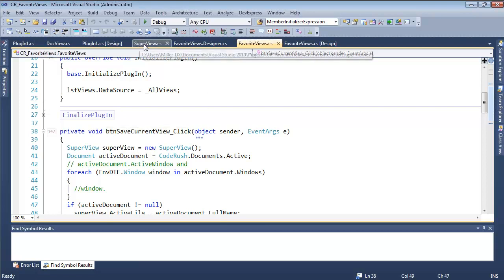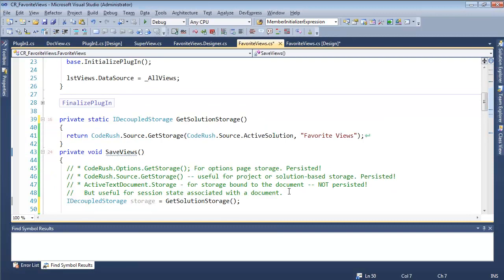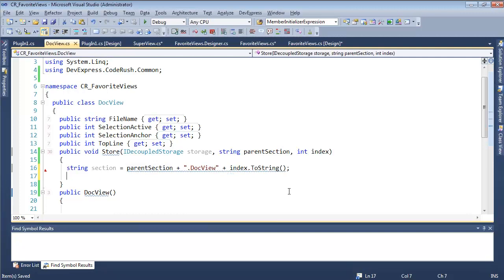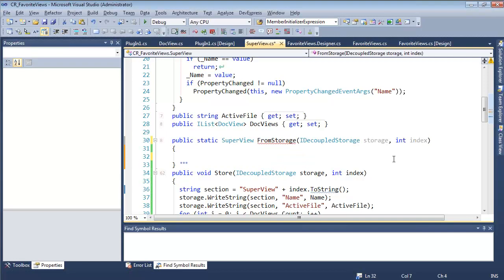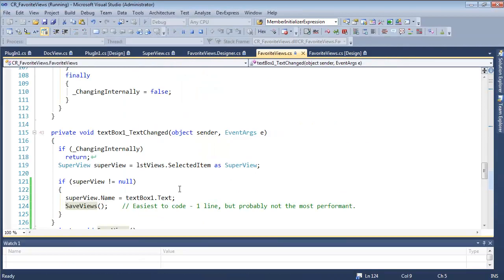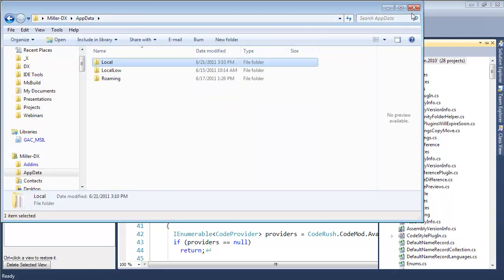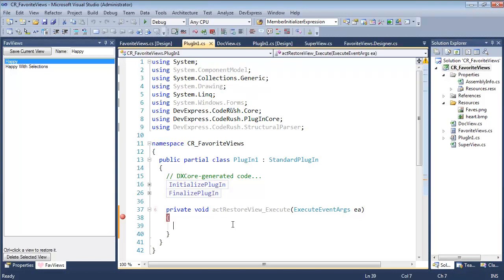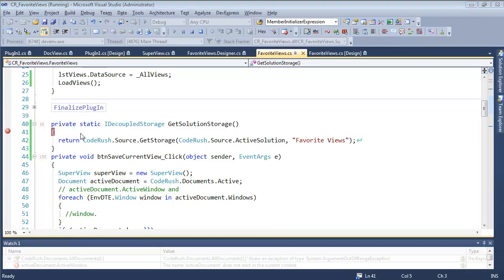CodeRush Feature Workshop - Favorite Views (Part 2)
Every Wednesday Mark Miller and Rory Becker build a new feature for Visual Studio using CodeRush and the DXCore. Features are selected based on your requests, so you have full control over the content in these sessions. Features are built live right before your eyes, and submitted to the CodeRush community site after the session ends so you can download and install the feature immediately. Got a feature idea for CodeRush or Visual Studio?